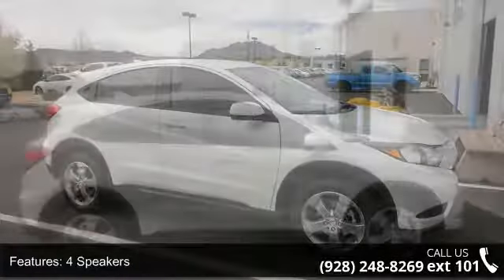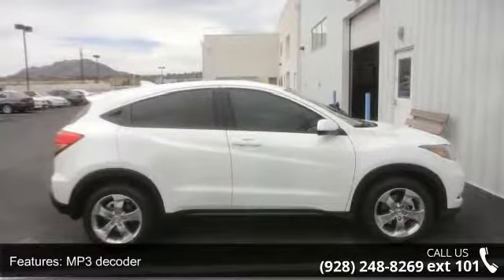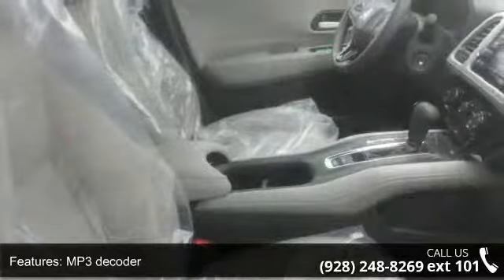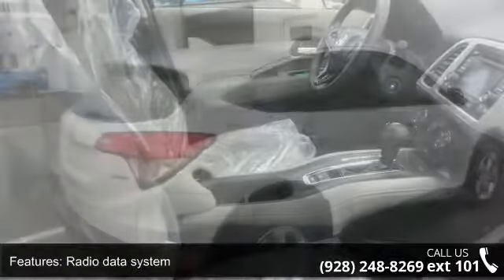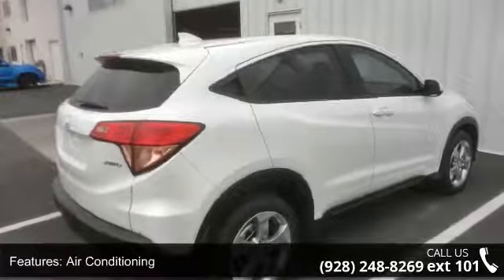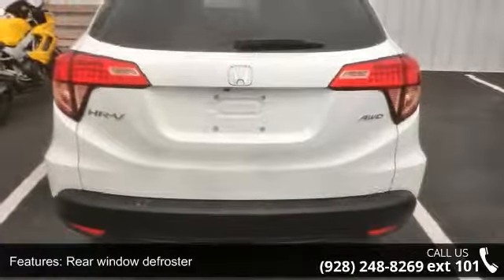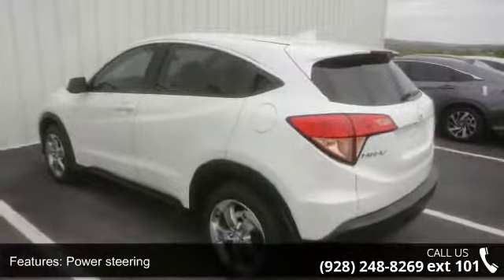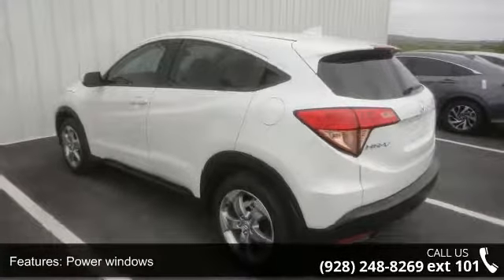2017 Honda HR-V LX - Prescott Honda - Prescott, AZ 86301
White Orchid Pearl 2017 Honda HR-V LX AWD CVT 1.8L I4 SOHC 16V i-VTEC31/27 Highway/City MPG**Reviews:  * Easily accommodates five average-sized adults; clever cargo solutions make it more versatile than rivals; excellent fuel economy figures; outward visibility is unobstructed. Source: Edmunds